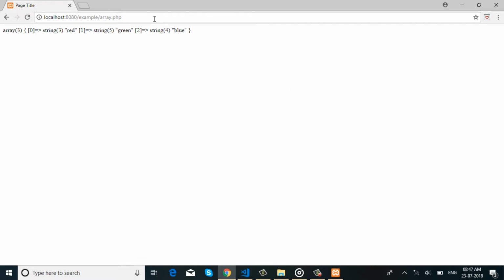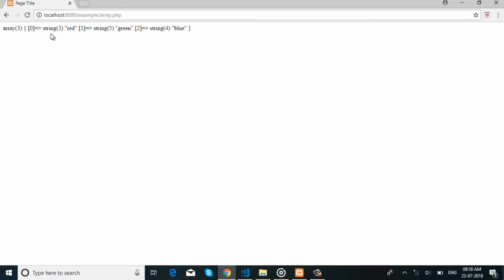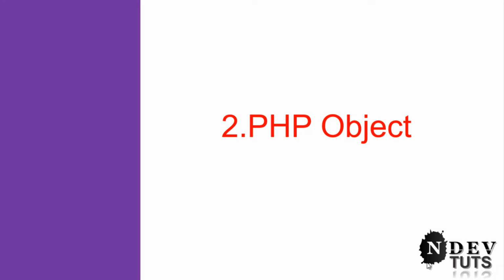Compound Datatypes in PHP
In this video we will explain you:

1.Defination of Compound datatype.
2.types of compound datatypes.
3.PHP Array.
4.PHP object.